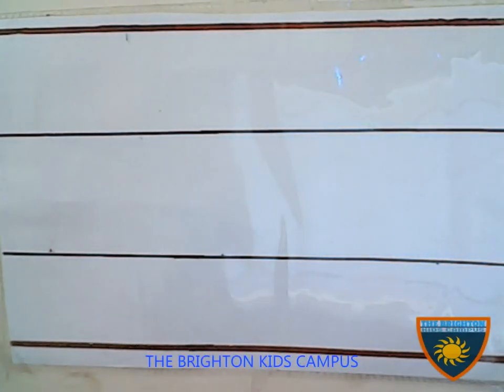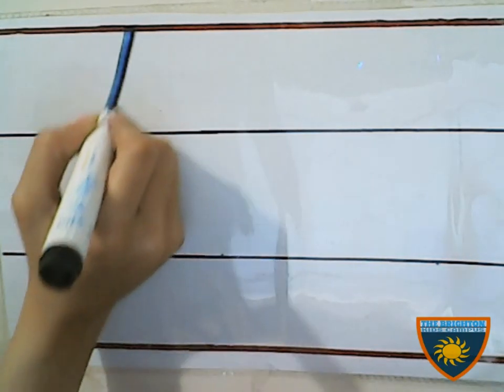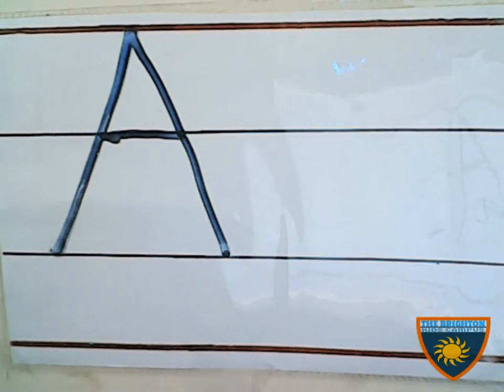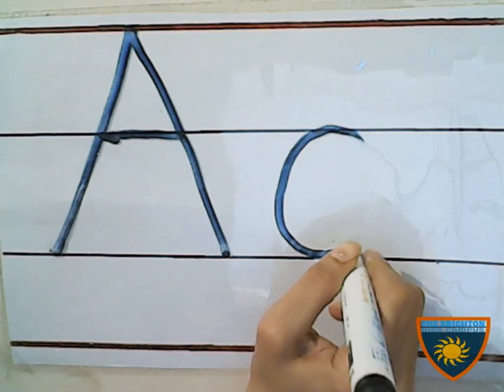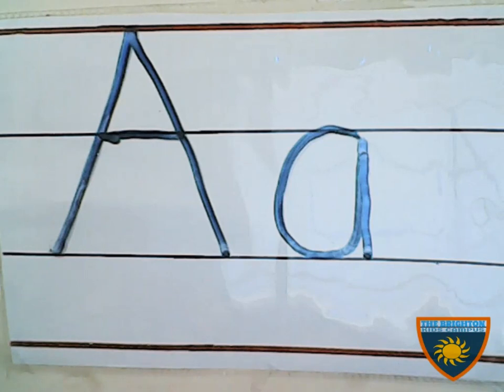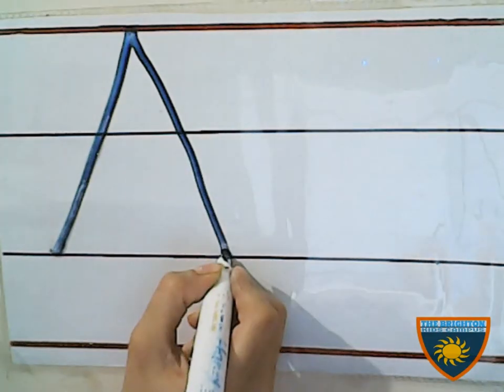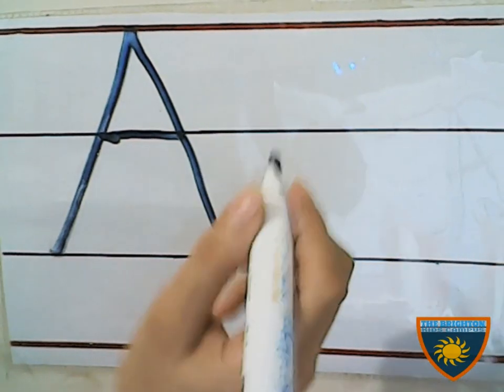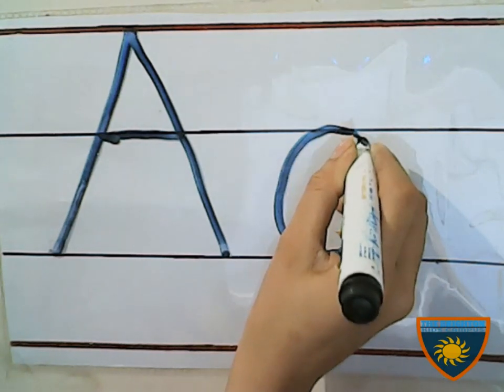THE BRIGHTON KIDS CAMPUS| LETTER Aa| ALPHABET SONG | LET'S LEARN ABOUT THE ALPHABET|PHONIC SONG#KIDS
The Brighton Kids Campus Presented the letter "Aa" with phonic song, in this video kids can learn how to write the letter "Aa" with correct formation and they can learn phonic with song and action of the letter "Aa " with Micky mouse.